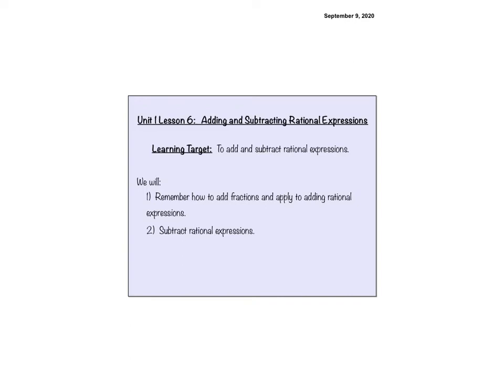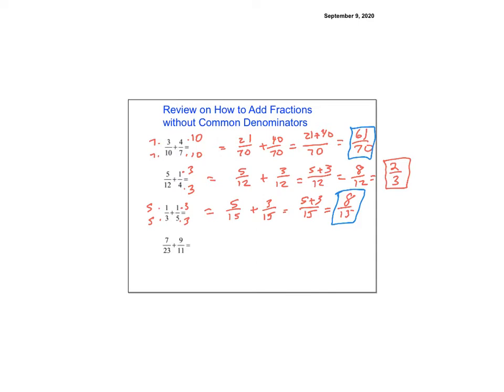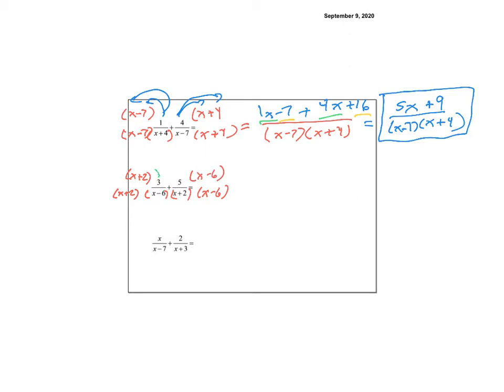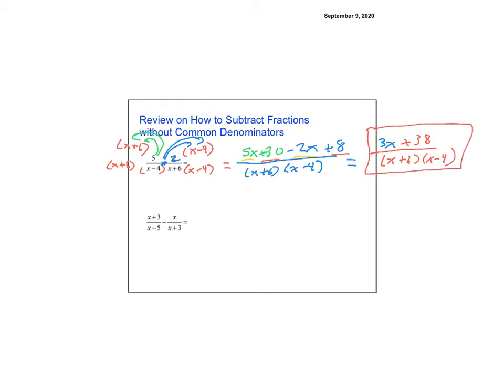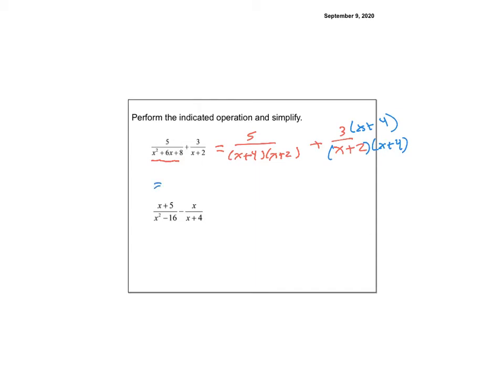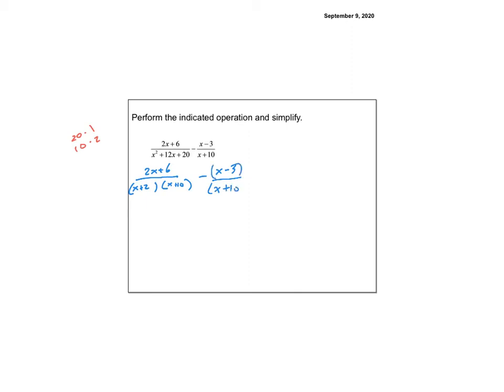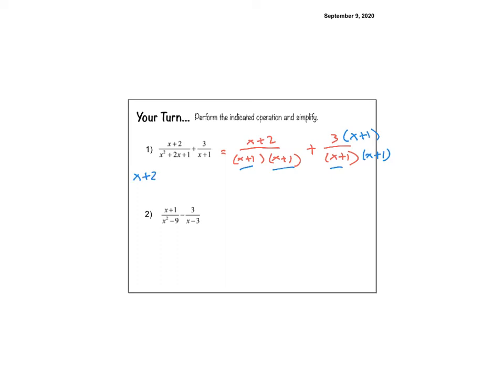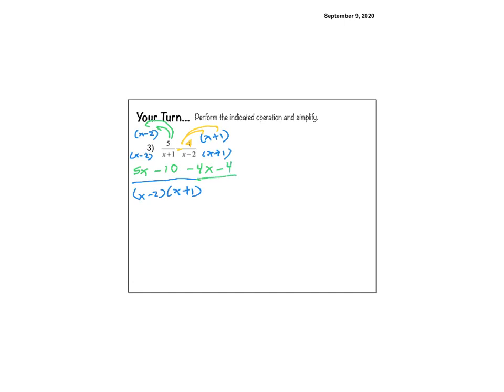Unit 1 Lesson 6 Adding and Subtracting Rational Expressions Notes Video